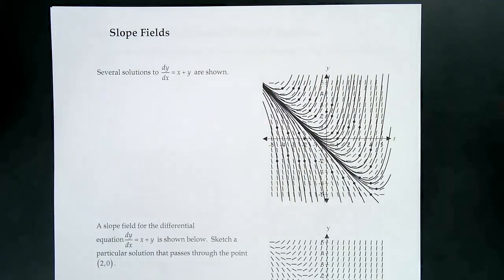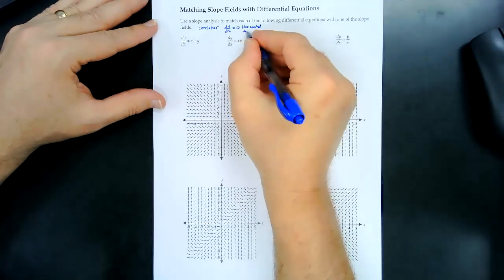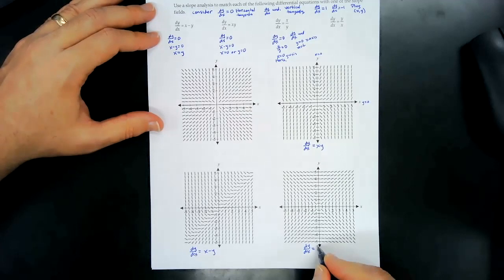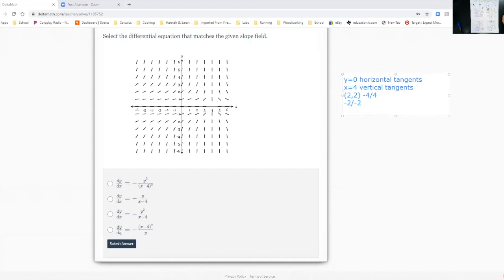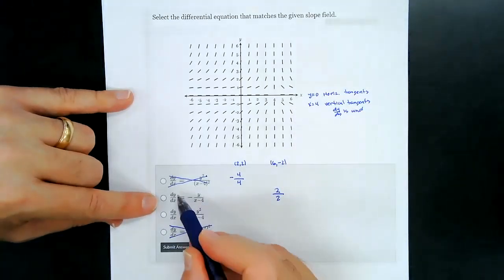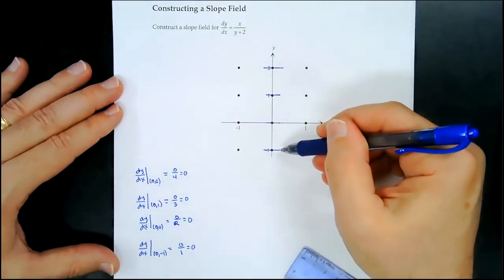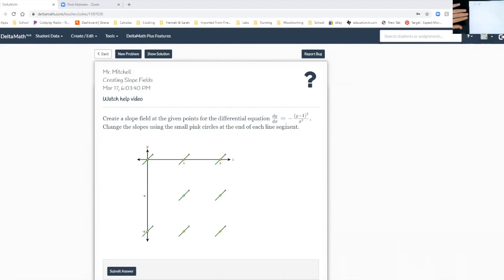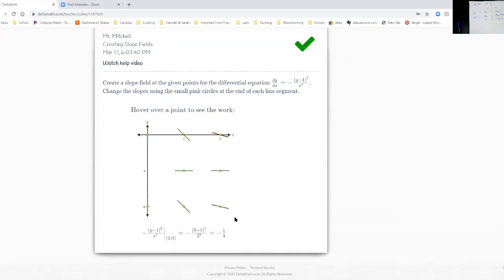Slope Fields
This video is about Slope Fields